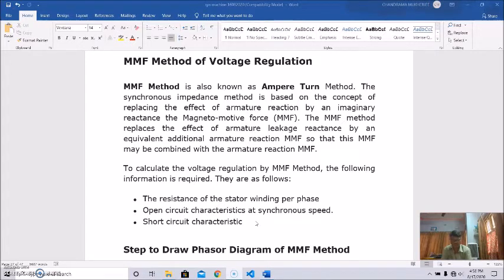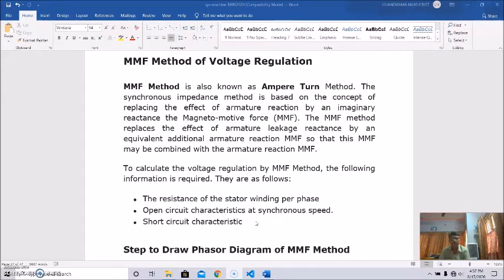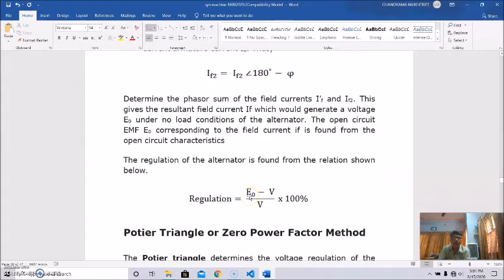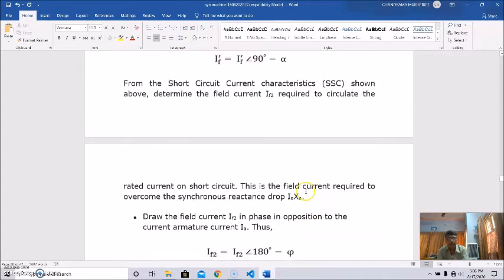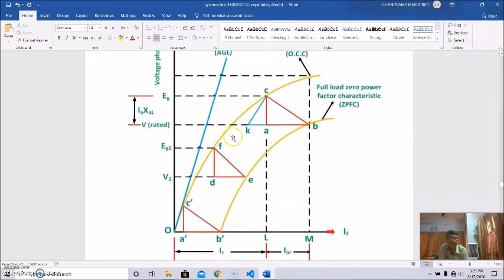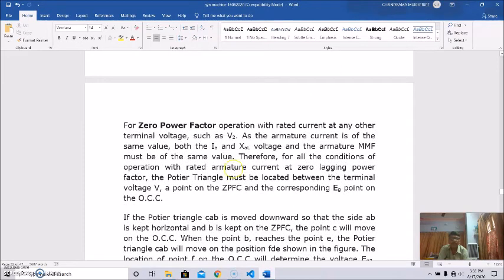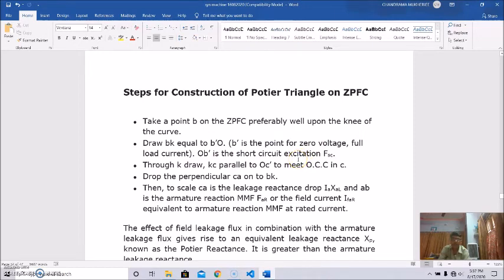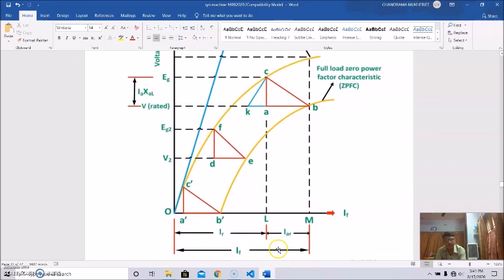Electric Machine II Lecture - 29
1. Mmf method of voltage regulation of synchronous generation
2. Potier method